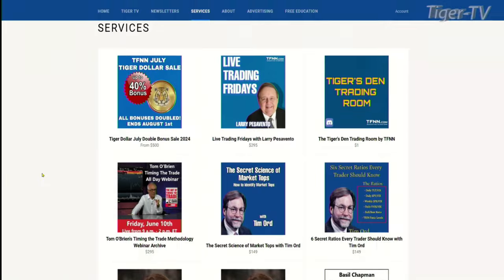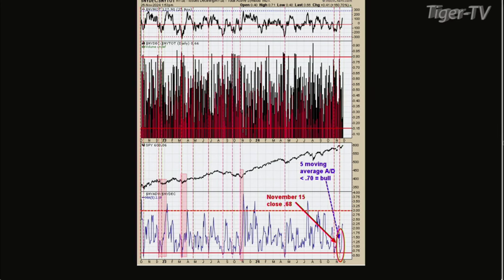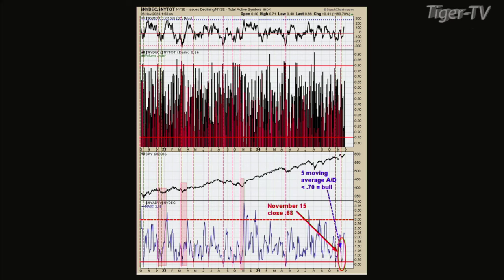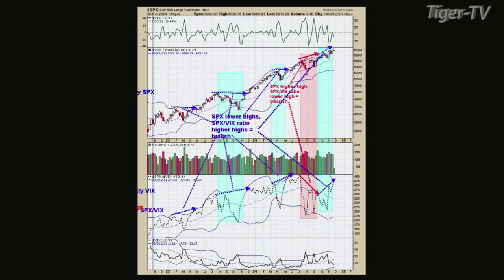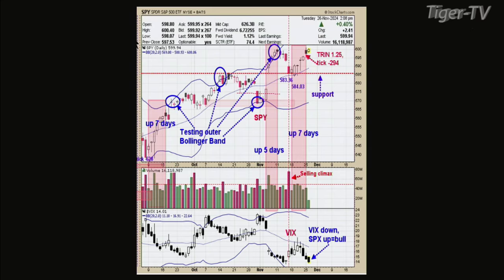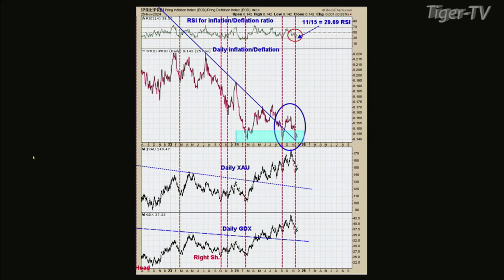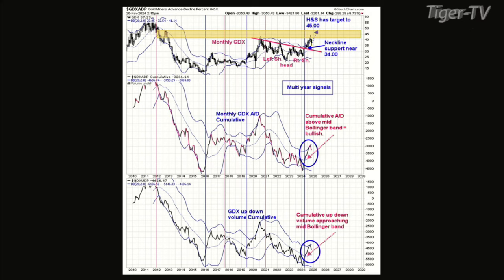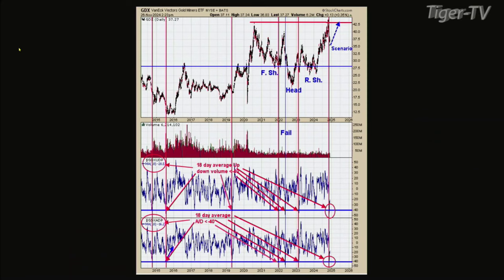November 26th, Tim Ord Interview on the Tom O'Brien Show - 2024